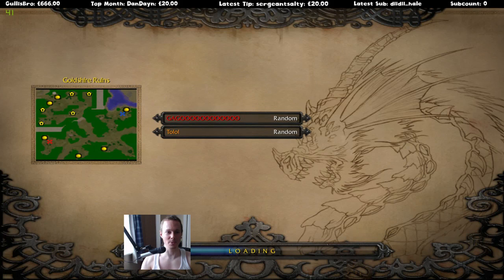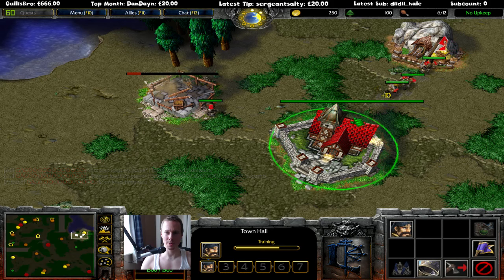Warcraft 3 - Goldshire Ruins (1v1 #145)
Game: Warcraft 3 (The Frozen Throne)
Media: Gameplay Commentary
Version: 1.27
Mode: Multiplayer
Platform: PC
Genres: Real-time Strategy, Fantasy